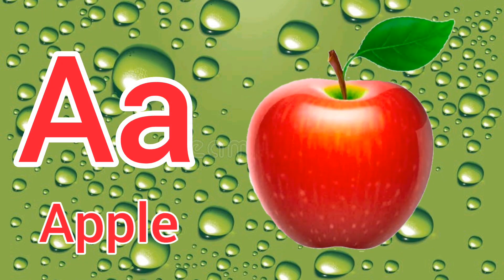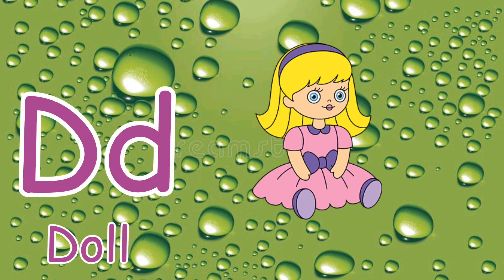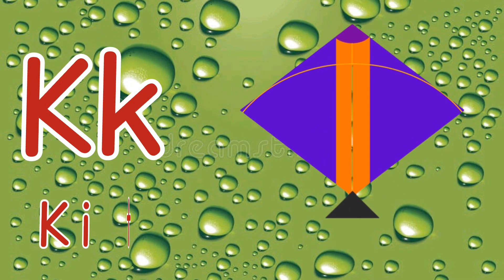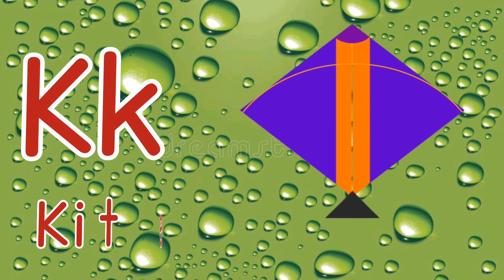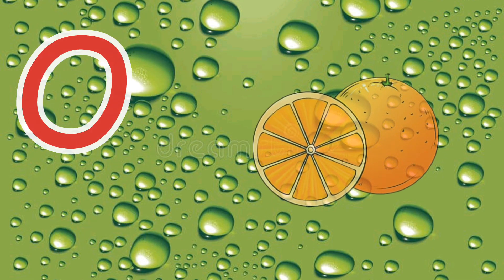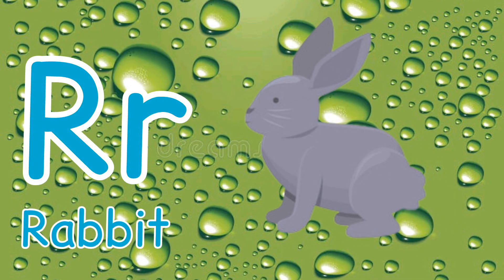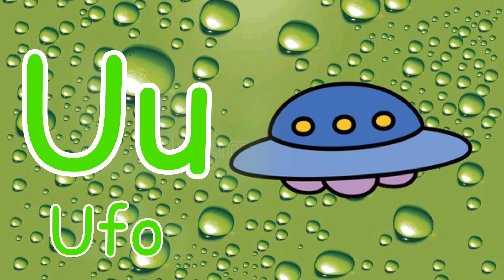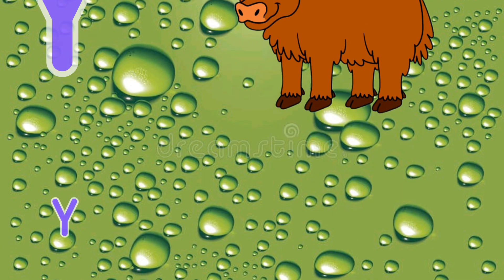A for Apple B for Ball | kids learn with Alphabet | The ABC song#abcd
A for Apple B for Ball, ABC SONG ,ABC phonic song ,abcd